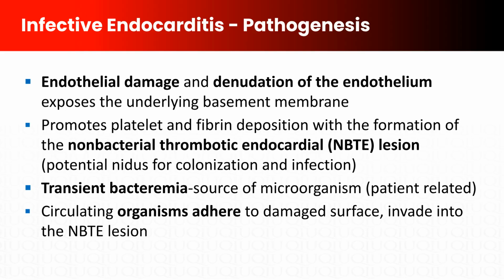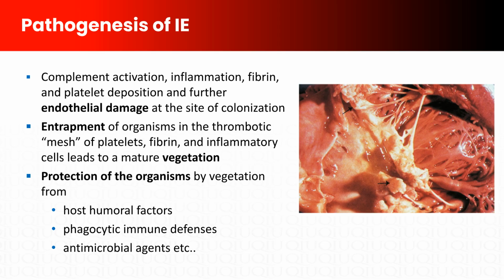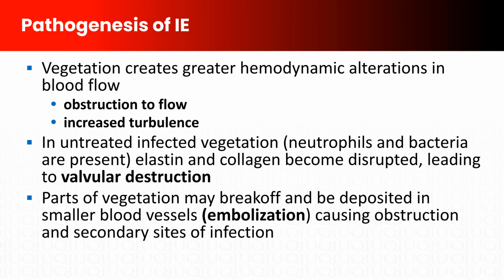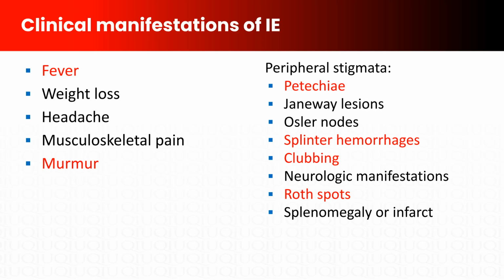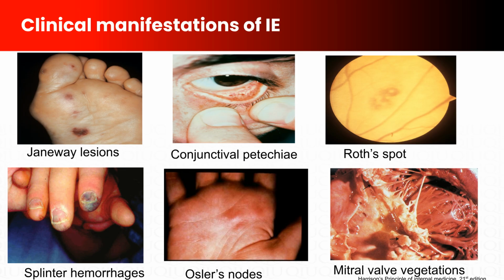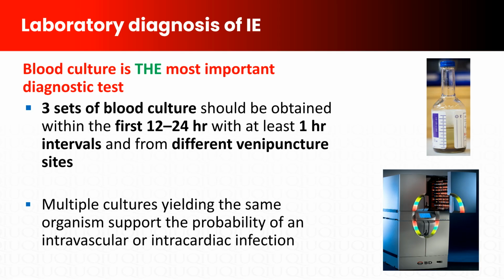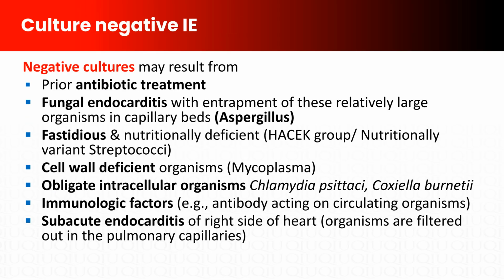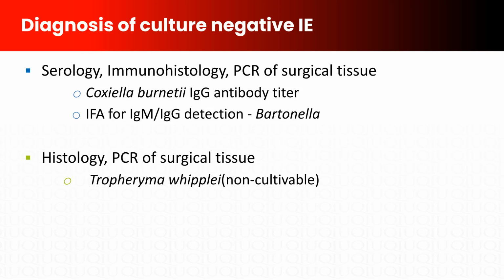Infective Endocarditis Part 2 of 2